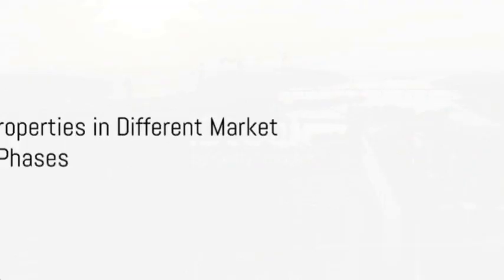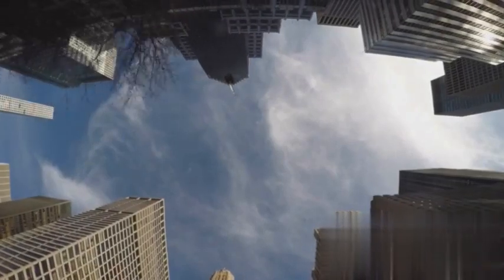Cracking the Code: How to Spot Discounted Properties in Market Cycles 🤑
On this Channel We discuss ways to earn money, investing in REAL ESTATE, trading in REAL ESTATE, money from REAL ESTATE, investing in STOCK MARKET, ways to EARN MONEY with NO INVESTMENT, ways to EARN MONEY with NO MONEY, How can you build your Retirement Plan, Mindset of Millionaires and Billionaires, Financial Mistakes to Avoid, How to Build Wealth, Wealth Building, Psychology of Money, Psychology of Investing, How to Improve your CIBIL SCORE, Magic of COMPOUND INTREST, How to start BUDGETING, How to pay your DEBT Faster, Pros and Cons of Trading, How to Analyse Stocks, Technical Analysis, Fundamental Analysis, Future of Cryptocurrency, Cryptocurrency, Stock Market for Beginners, How to Build Passive Income, and many more